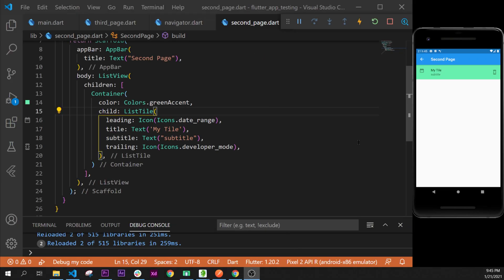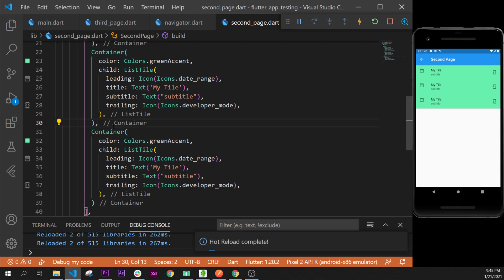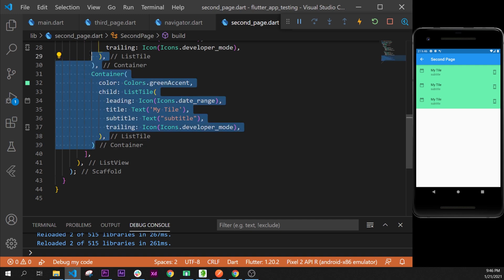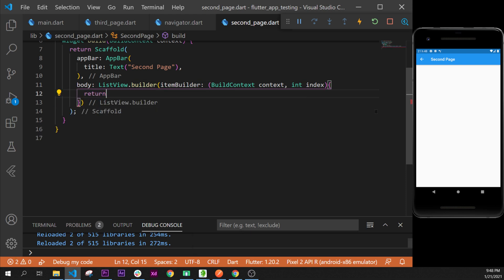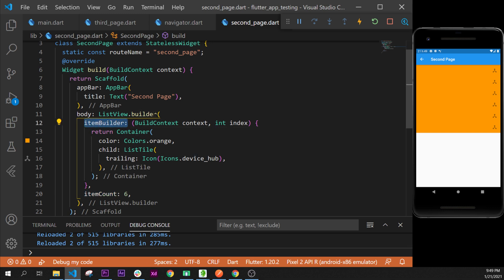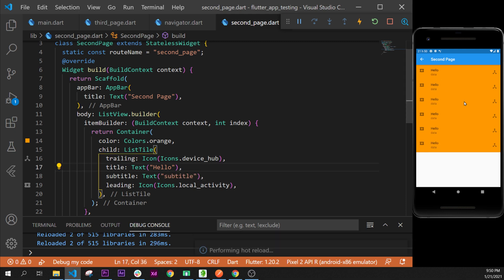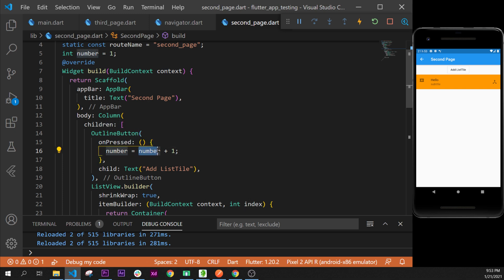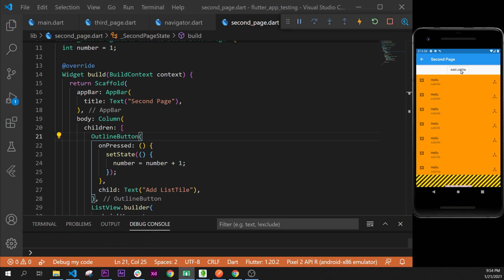ListView.builder Flutter Tutorial for Beginners